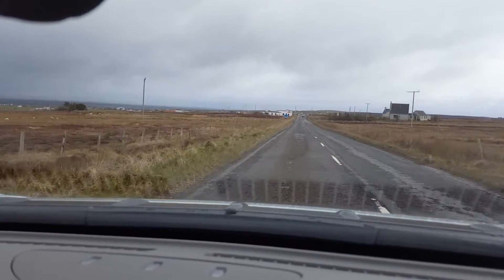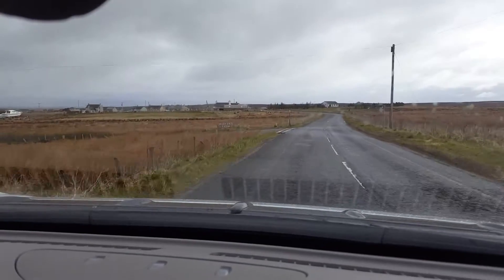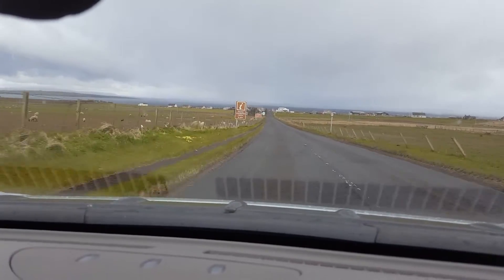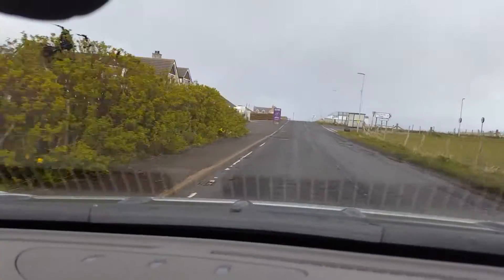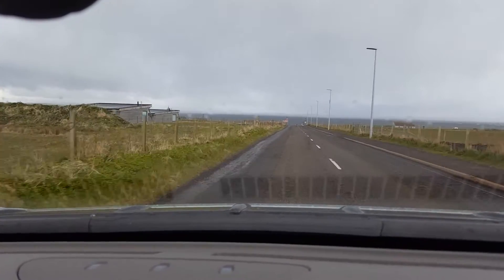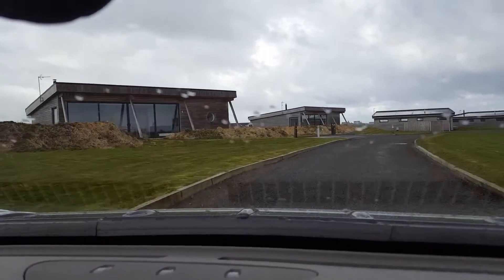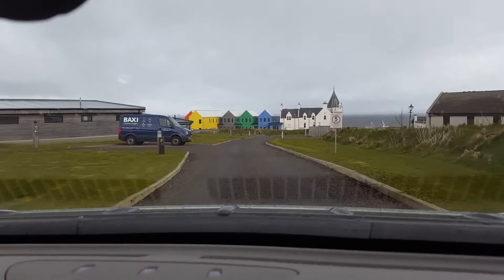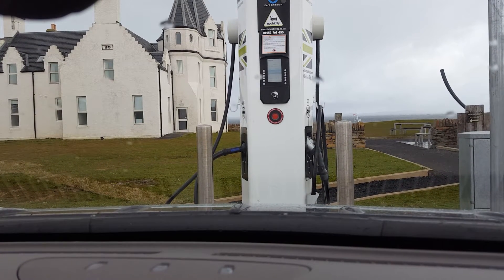How to find the John O Groats Rapid charger from Ecotricty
How to find the John O Groats Rapid charger from Ecotricty with your electric car or van. I regular see on Face book and Twitter EV owners who cant find this most Northerly Ecotricity Rapid charger , so here a short video to show you all !